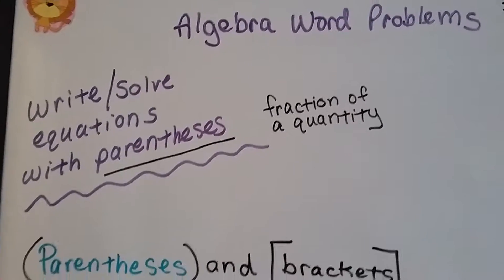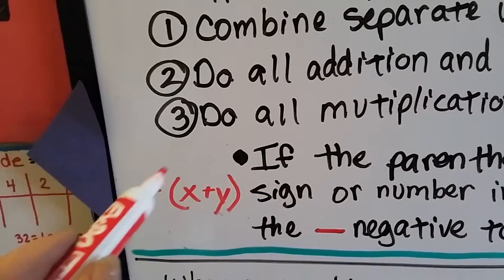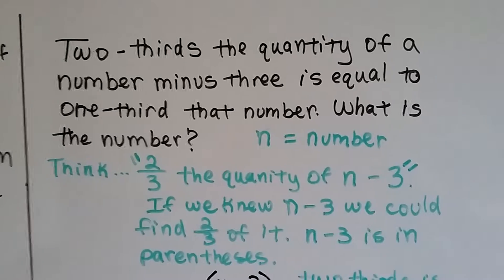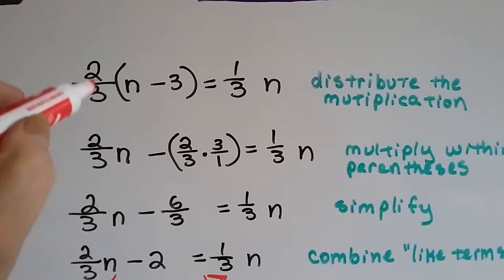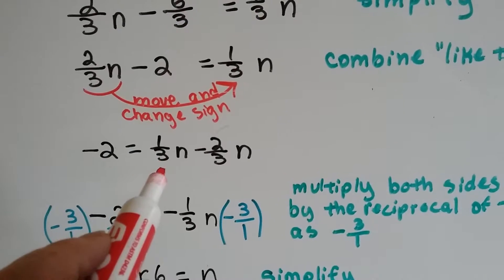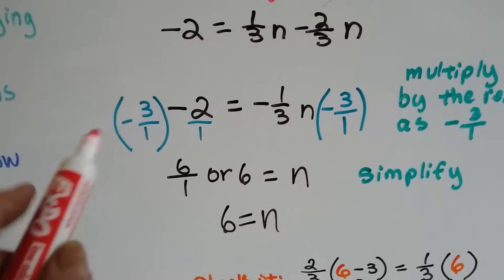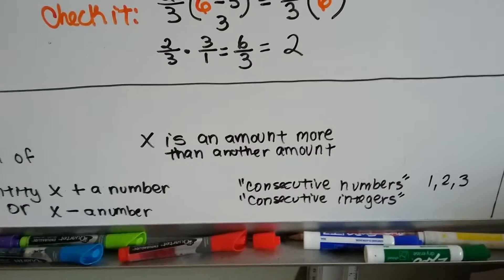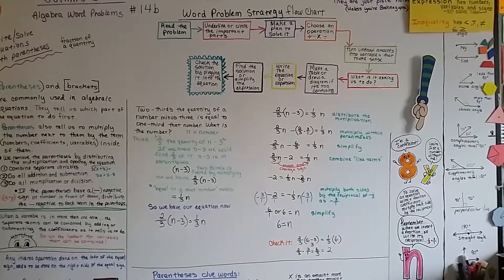Intro Algebra Word Problems 14b - Pt 2. Putting parentheses in equations, fractions of quantities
An explanation of how to write and solve word problem equations with parentheses for fractions of quantities. How to write an equation from a word problem that needs parentheses.